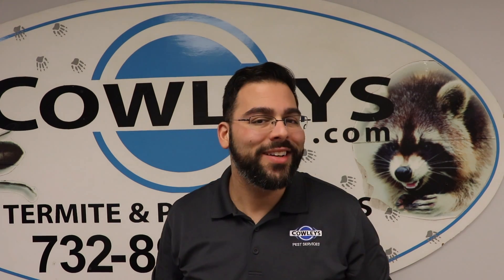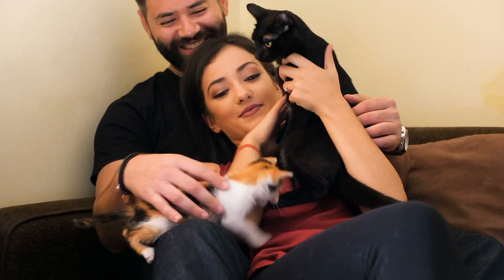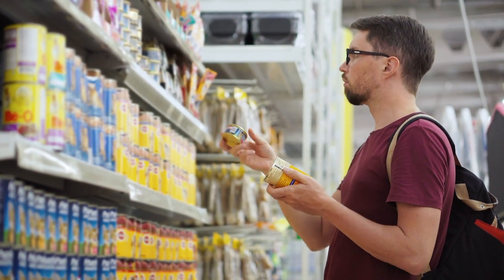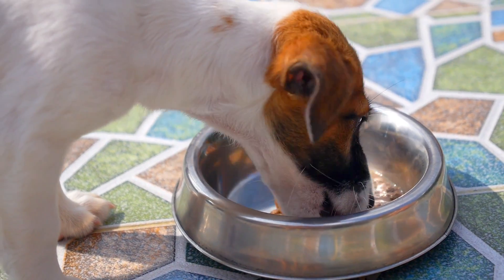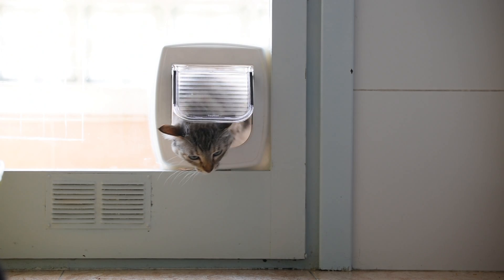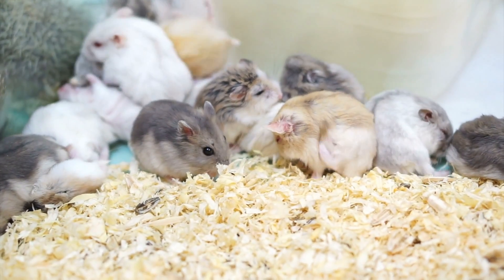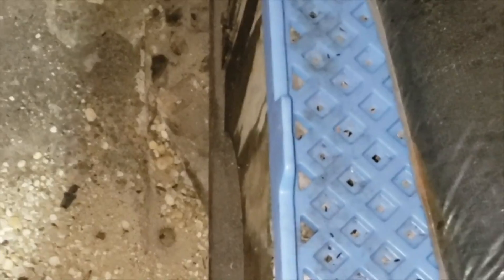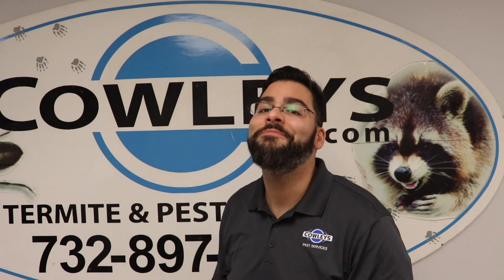Are Your Pets Causing a Pest Infestation in Your Home?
Pets bring us joy, but unfortunately, the way we care for our pets and pet products can create or exacerbate a pest infestation.